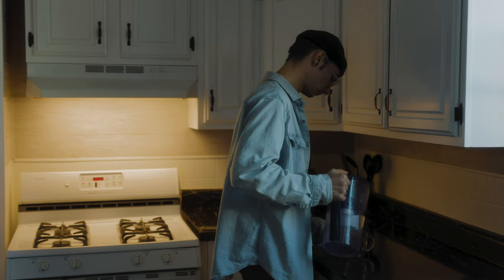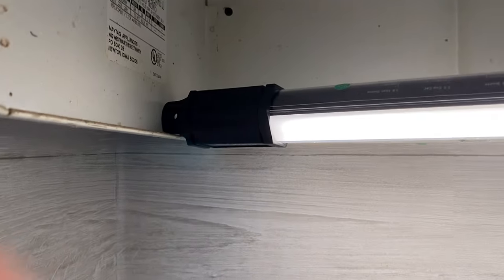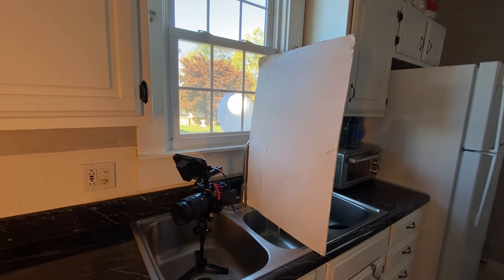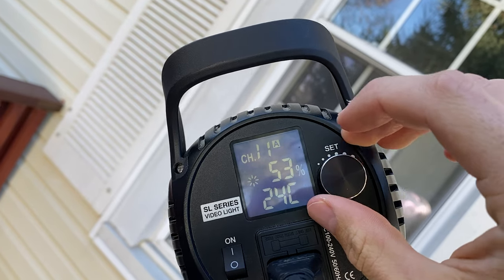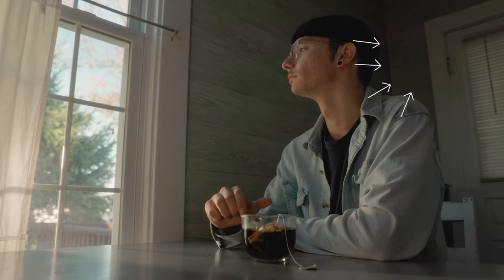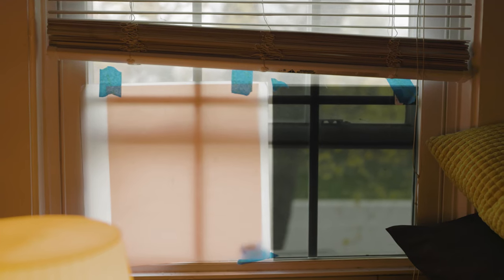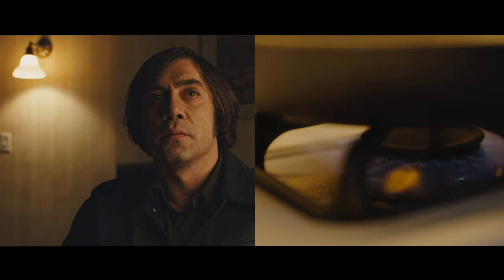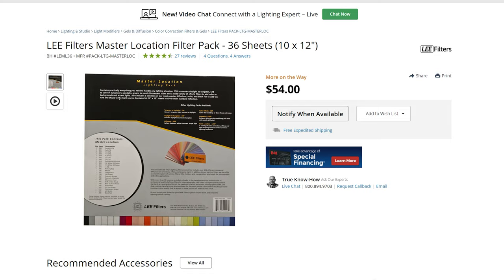Cinematic Lighting Brake Down | Canon r6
In this video I brake down how I lit and filmed each scene that I shoot on my Canon r6.

GEAR
Canon r6
All around lens
Small Rig Cage
Nanlite Pavo 15c
Godox SL60W
Aputure Fresnel 2x
Lee Gels
Atomos monitor

0:00 Tea Scene
0:20 Tea Brake Down
2:38 Cooking Brake Down
3:24 Bedroom Brake Down
4:16 Color Grade
4:26 Gear I Used